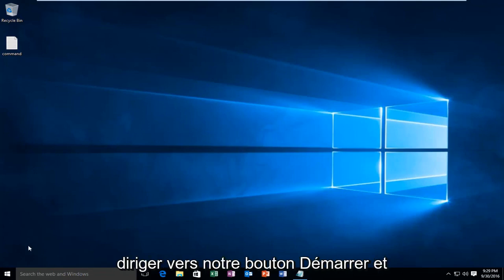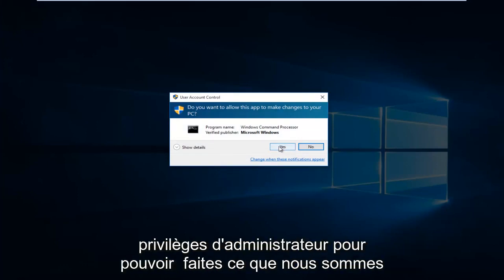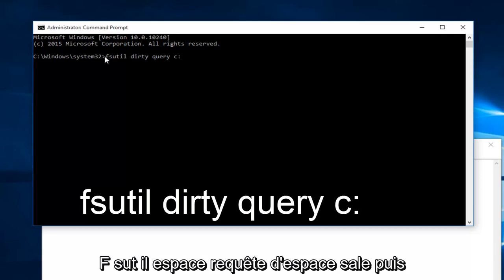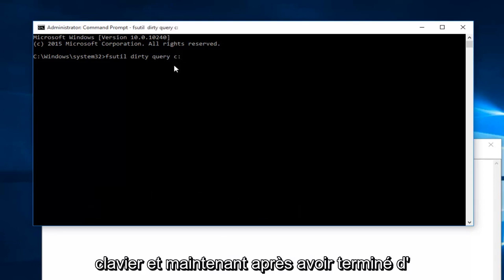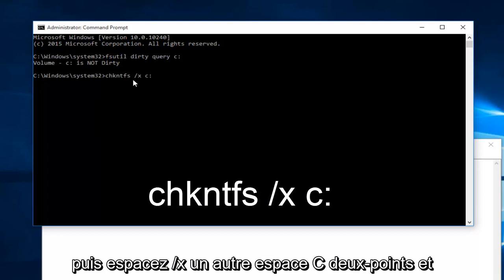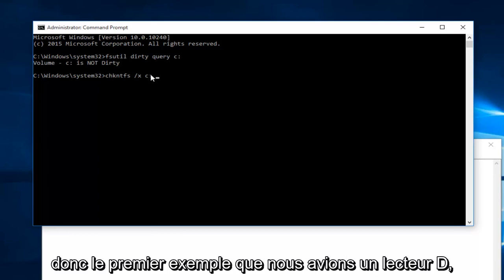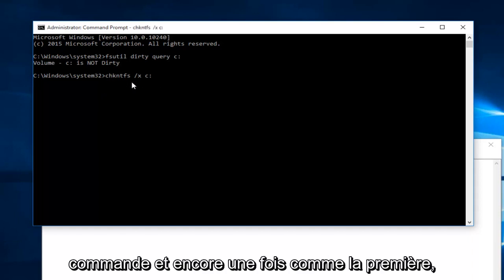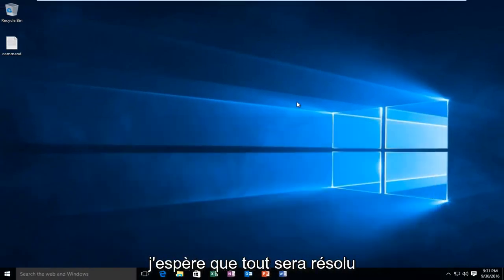Comment supprimer chkdsk du démarrage de Windows 11/10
Ce didacticiel vous montrera comment désactiver la vérification automatique du disque CHKDSK à chaque démarrage de Windows 10 (également appelée vérification du disque). Cela fonctionnera également pour les utilisateurs de Windows 7 et Windows 8.

Commandes utilisées :
fsutil dirty query c:

Veuillez noter que le "c" peut être remplacé par différents lecteurs en fonction du nom de vos lecteurs sur votre ordinateur et/ou des lecteurs à l'origine de l'erreur.

CHKDSK est l'un des utilitaires de ligne de commande importants conçus pour réparer les erreurs qui apparaissent généralement sur le disque dur. Sous Windows, vous pouvez exécuter la commande chkdsk manuellement en entrant simplement la commande chkdsk dans l'invite de commande élevée. Étant donné que chkdsk ne peut pas vérifier les erreurs pendant que le système est toujours en cours d'exécution, Windows le configure pour qu'il s'exécute lorsque vous démarrez votre système la prochaine fois.